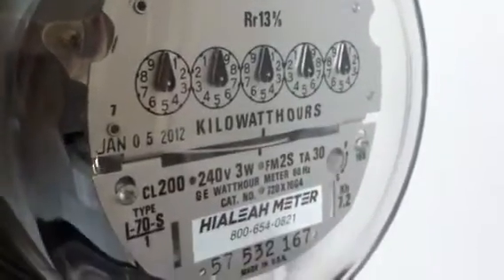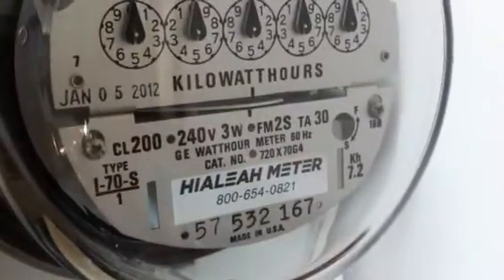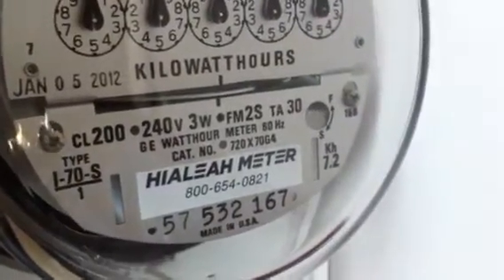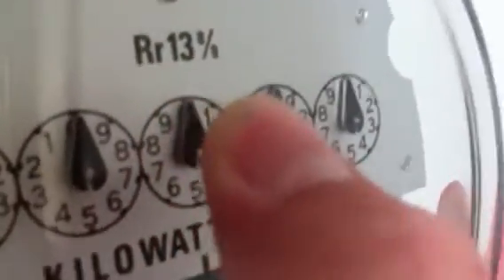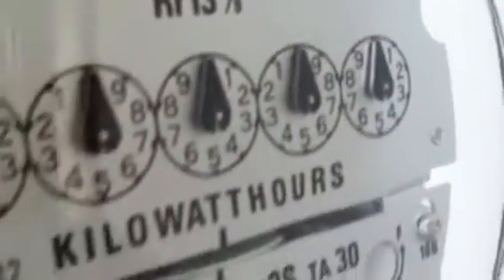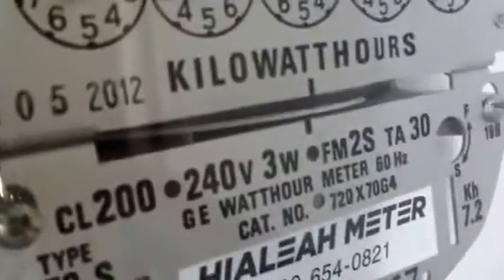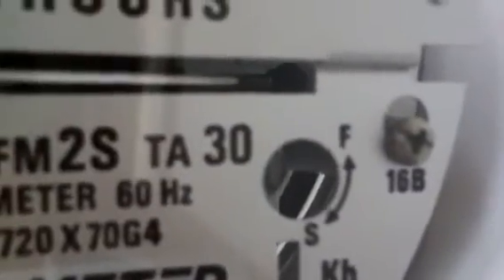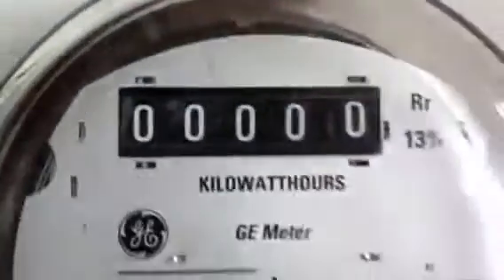Electricity meter: general electric I-70-s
This meter is very popular meter in the united states and canada.